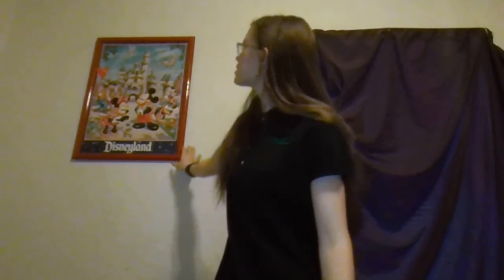STEM - Part of Your Life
Our Texas 4-H Ambassadors teamed up to create some top notch instructional videos... Next up, STEM is part of your everyday life. Yep, yours! In unexpected ways, STEM is all around you, so let's dive further into what that means.